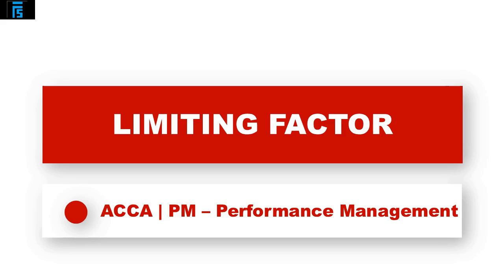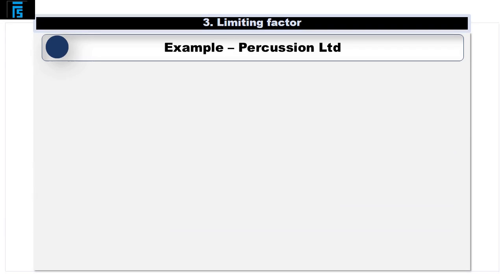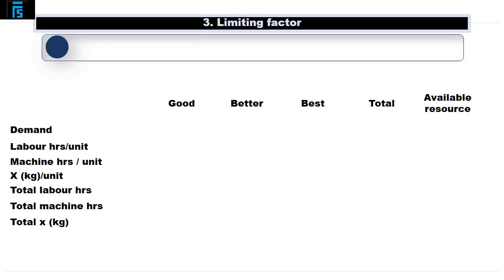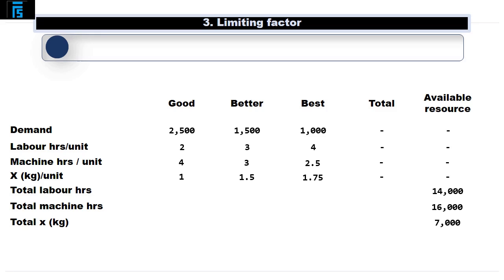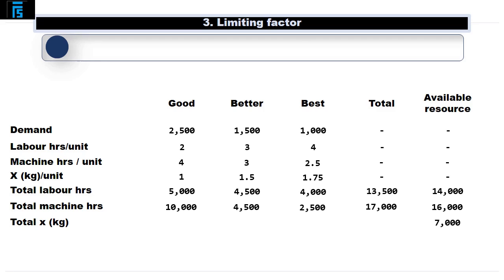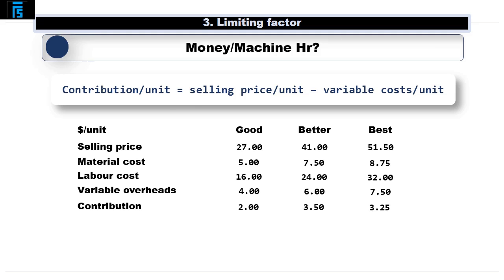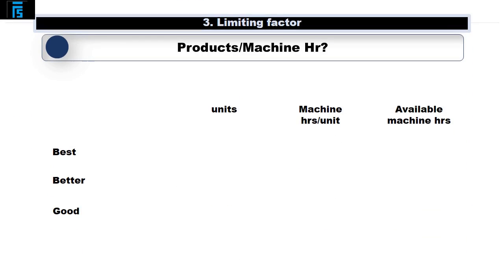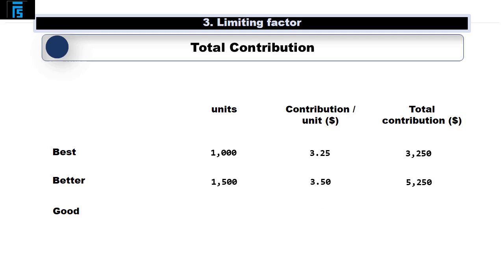ACCA F5 C3 Limiting Factor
This is the 3rd video in the series of 11 covering section C - Decision-making techniques of ACCA’s F5 – Performance Management including:

1. Relevant cost analysis
2. Cost volume profit analysis
3. Limiting factors
4. Pricing decisions
5. Make-or-buy and other short-term decisions
6. Dealing with risk and uncertainty in decision-making

On successful completion of this video, you will be able to:
1. Relevant cost analysis - Covered in Video 1
a) Explain the concept of relevant costing.
b) Identify and calculate relevant costs for a specific decision situations from given data.
c) Explain and apply the concept of opportunity costs.

2. Cost volume profit analysis - Covered in Video 2
a) Explain the nature of CVP analysis.
b) Calculate and interpret the break-even point and margin of safety
c) Calculate the contribution to sales ratio, in single and multi-product situations, and demonstrate an understanding of its use.
d) Calculate target profit or revenue in single and multi-product situations, and demonstrate an understanding of its use.
e) Interpret break-even charts and profit volume charts and interpret the information contained within each, including multi-product situations.
f) Discuss the limitations of CVP analysis for planning and decision making.

3. Limiting factors - Covered in Video 3, 4, & 5
a) Identify limiting factors in a scarce resource situation and select an appropriate technique.
b) Determine the optimal production plan where an organization is restricted by a single limiting factor, including within the context of make-or-buy decisions.
c) Formulate and solve multiple scarce resource problems using both linear programming graphs and using simultaneous equations as appropriate.
d) Explain and calculate shadow prices (dual prices) and discuss their implications on decision-making and performance management.
e) Calculate slack and explain the implications of the existence of slack for decision-making and performance management.

4. Pricing decisions - Covered in Video 6
a) Explain the factors that influence the pricing of a product or service.
b) Calculate and explain the price elasticity of demand.
c) Derive and manipulate a straight line demand equation. Derive an equation for the total cost function (including volume based discounts).
d) Calculate the optimum selling price and quantity for an organization, equating marginal cost and marginal revenue.
e) Evaluate a decision to increase production and sales levels, considering incremental costs, incremental revenues and other factors.
f) Determine prices and output levels for profit maximisation using the demand based approach to pricing (both tabular and algebraic methods).
g) Explain different price strategies.
h) Calculate a price from a given strategy using cost-plus and relevant cost.

5. Make-or-buy and other short-term decisions - Covered in Video 7
a) Explain the issues surrounding make vs. buy and outsourcing decisions.
b) Calculate and compare “make” costs with “buy-in” costs.
c) Compare in-house costs and outsource costs of completing tasks and consider other issues surrounding this decision.
d) Apply relevant costing principles in situations involving shut down, one-off contracts and the further processing of joint products.

6. Make-or-buy and other short-term decisions - Covered in Video 8, 9, 10, & 11
a) Suggest research techniques to reduce uncertainty e.g. focus groups, market research.
b) Explain the use of simulation, expected values and sensitivity.
c) Apply expected values and sensitivity to decision-making problems.
d) Apply the techniques of maximax, maximin, and minimax regret to decision-making problems including the production of profit tables.
e) Interpret a decision tree and use it to solve a multi-stage decision problem.
f) Calculate the value of perfect and imperfect information.

Video chapters
00:00 - intro
00:36 – Scarce resources
01:04 – Limiting Factor
05:37 – Money per Machine Hour
07:11 – Contribution per Machine Hour
08:05 – Products per Machine Hour
09:10 – Total Contribution
09:56 – End

acca course
acca f5
acca f6
acca f7
acca f8
acca f9
acca SBL
acca SBR
acca APM
acca AFM
acca ATX
acca AAA
cima course
cma exam
cpa exam